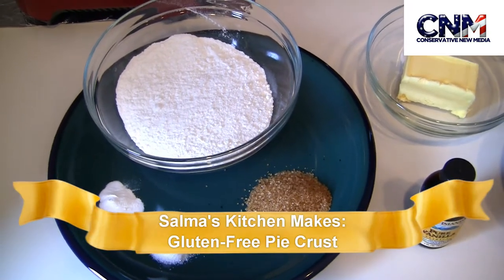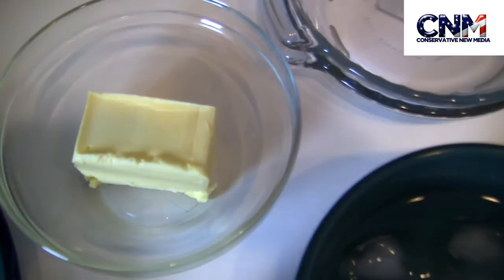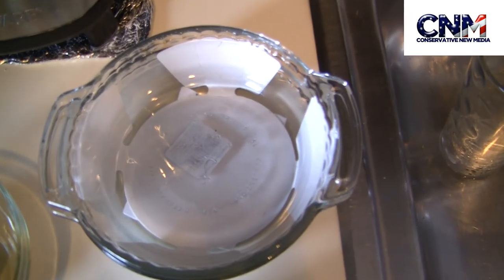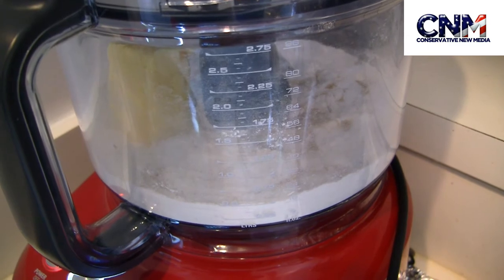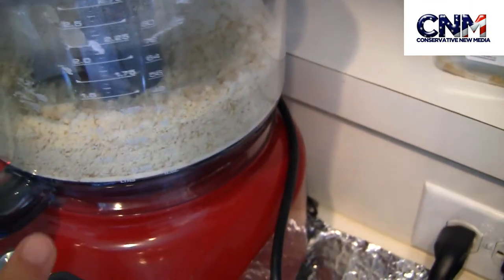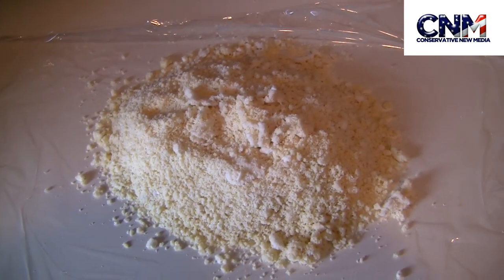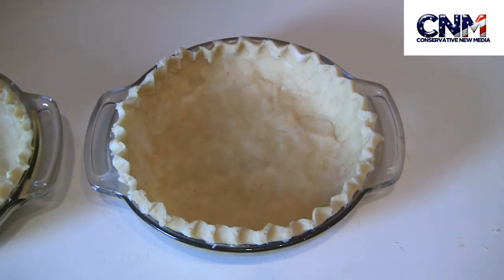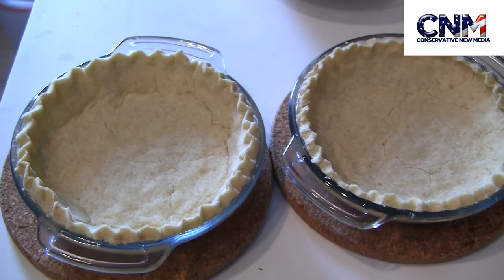Salma's Kitchen - Makes Gluten Free Pie Crust - in HD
In this episode of Salma's Kitchen we make Gluten-Free pie crust.